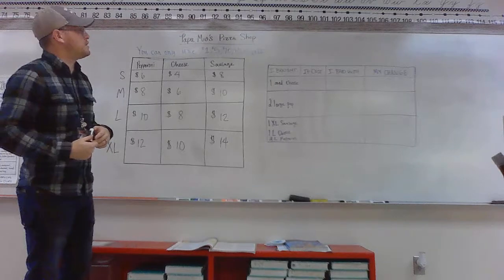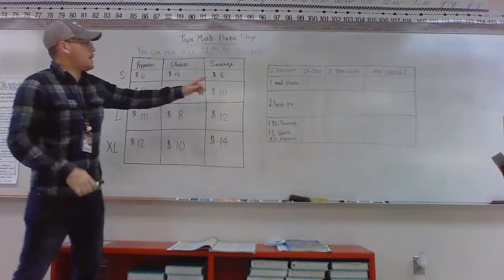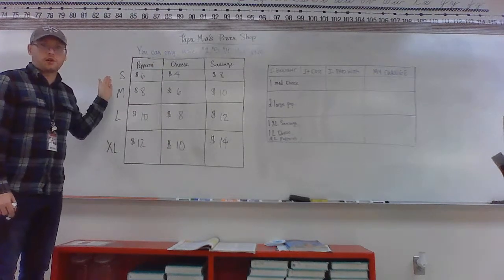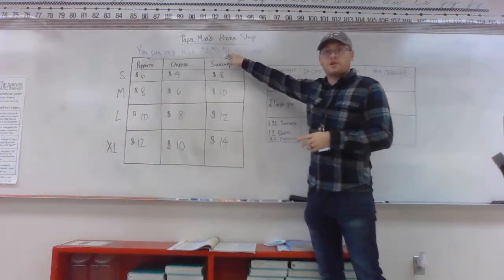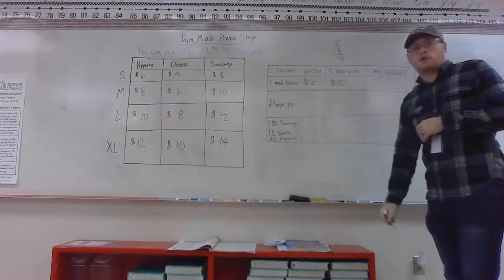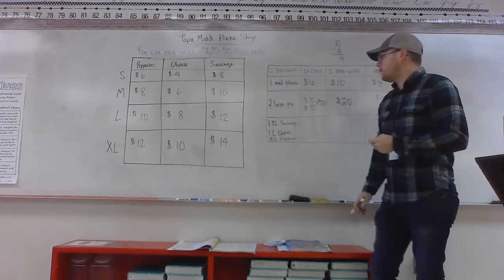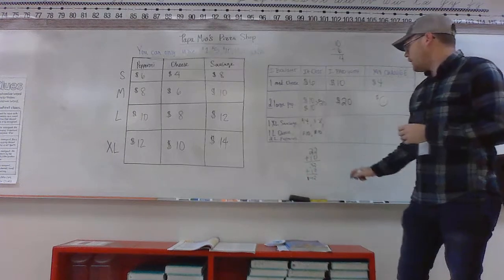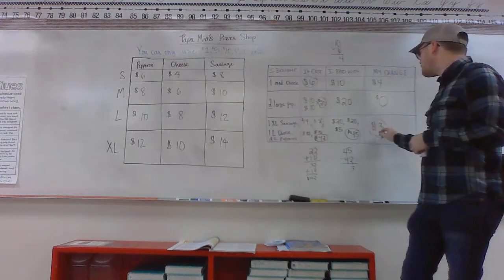Lesson 3-0 OES: Making Change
In this lesson you will learn how to make change with given bills of money and the cost of specific products.